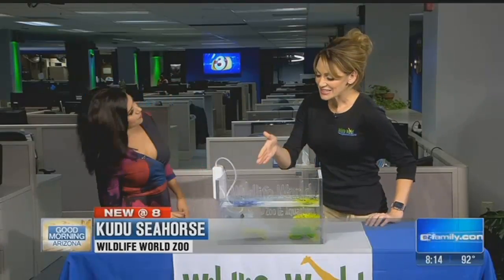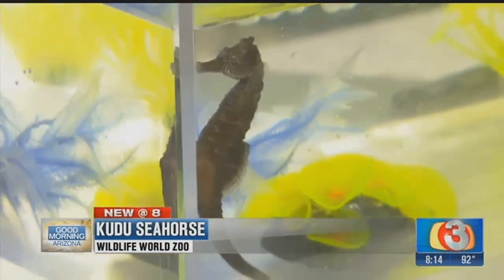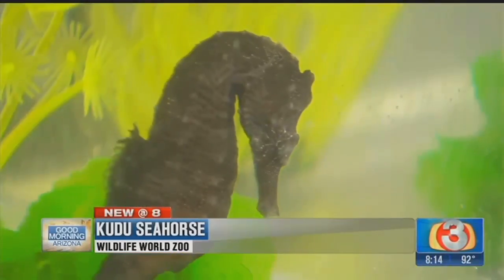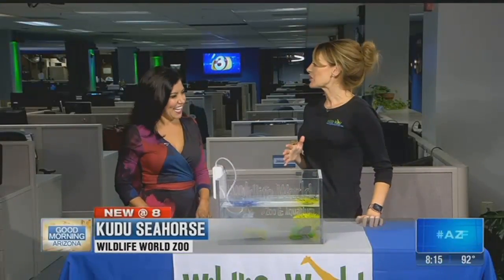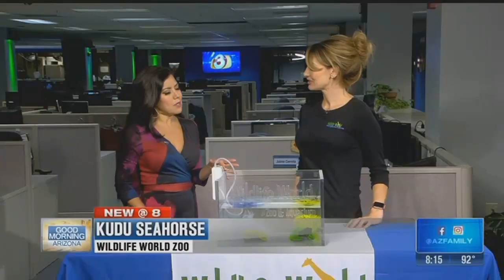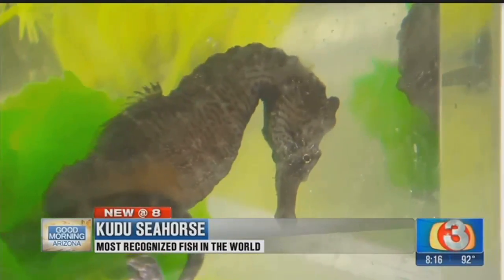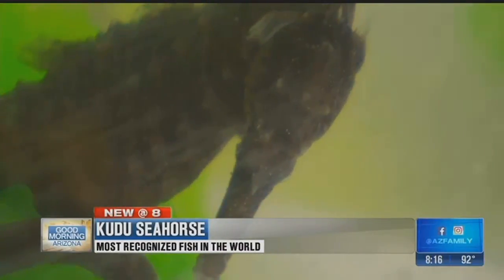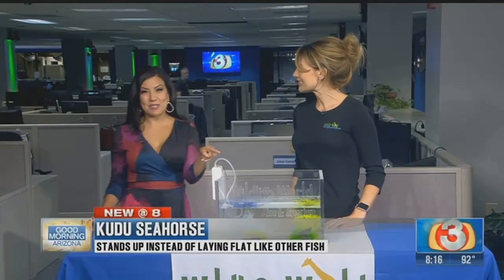Wildlife World Zoo: Sea Horse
Meet a seahorse named sea biscuit. One of the&nbsp;most interesting things about this seahorse, he is a male, and it is the males that have babies.